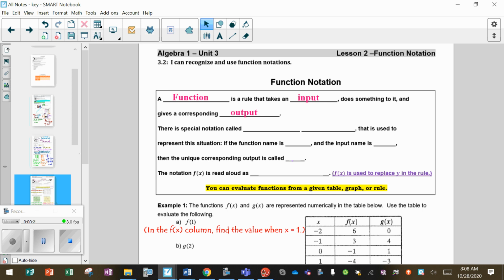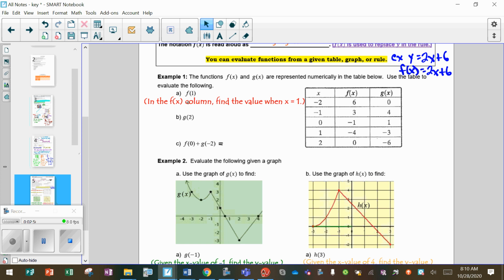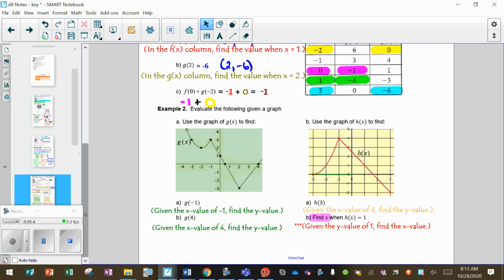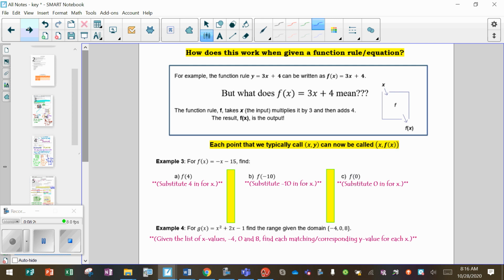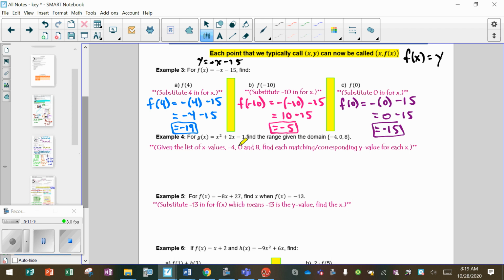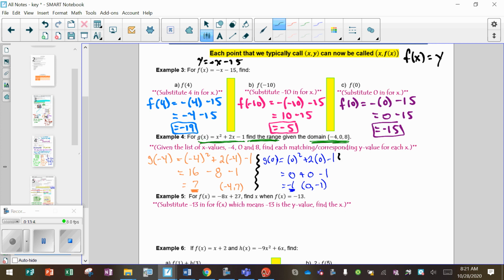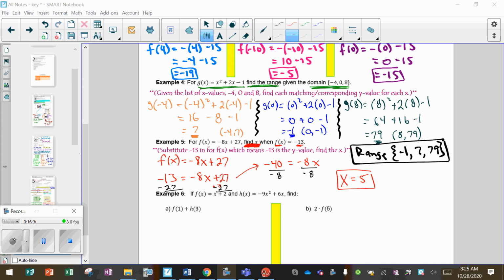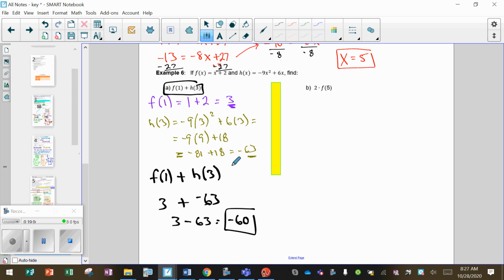unit 3 Lesson 2 Function Notation